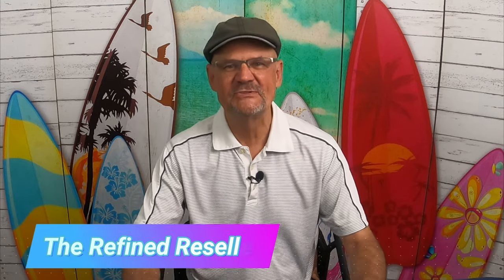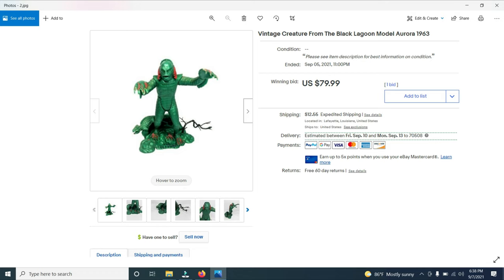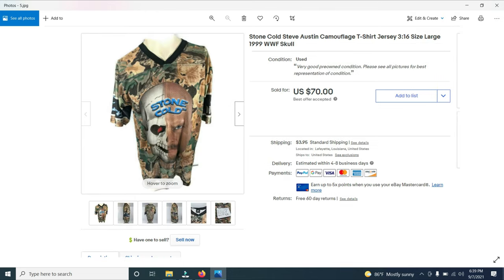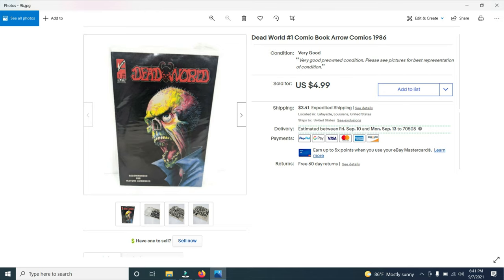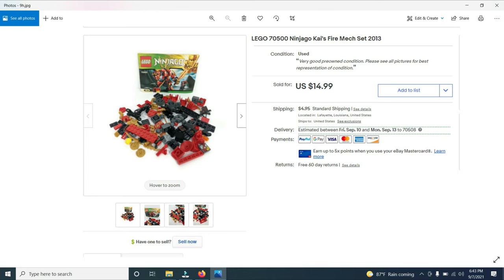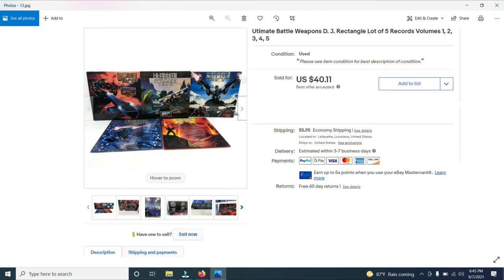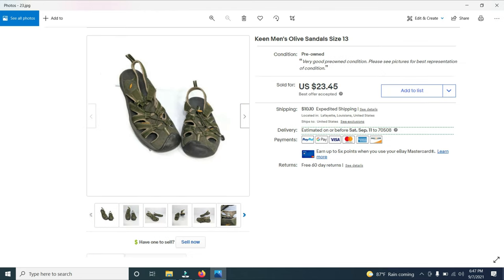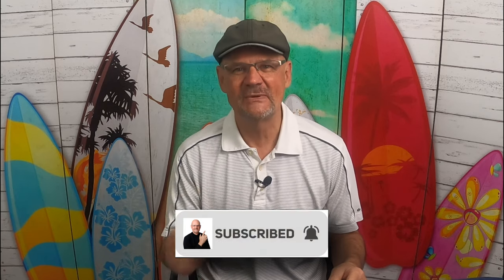Sold on eBay! 30 Items You Can Sell, Too!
Here are some items I recently sold on eBay.  You can find and sell them, too.